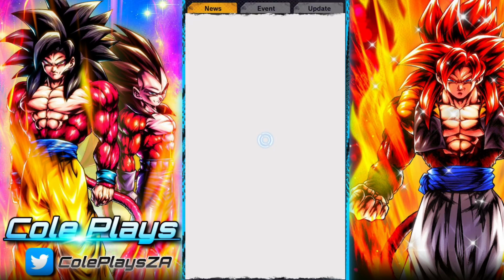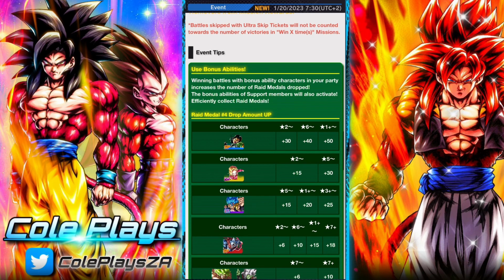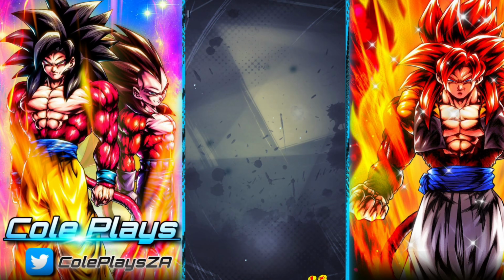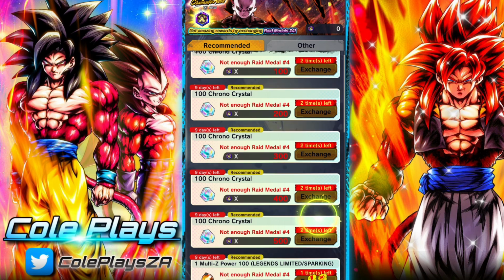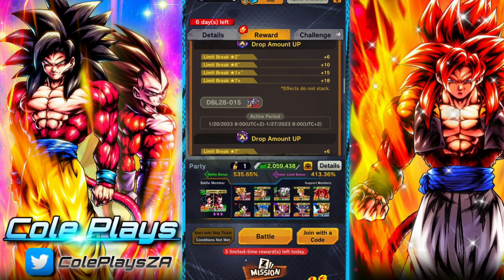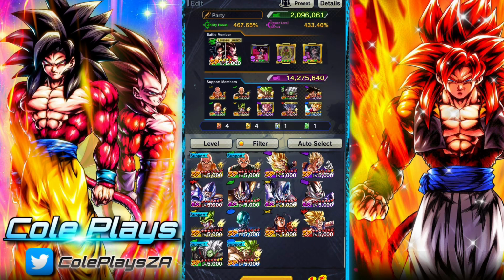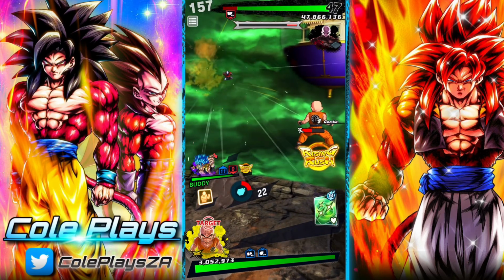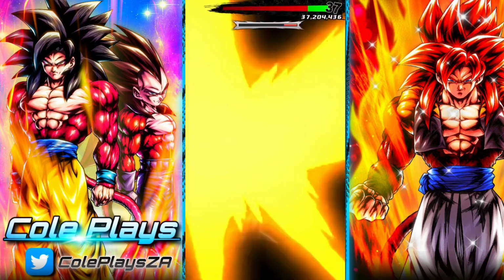HOW TO GET RAID MEDALS: WORLD CHALLENGE RAID VS JIREN EVENT GUIDE: DB LEGENDS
In this video we take a look at the World Challenge Raid VS Jiren event in Dragon Ball Legends and the rewards you can receive for partaking in the event right now, including Raid medal #4, Chrono Crystals and Legends Limited Z Power.